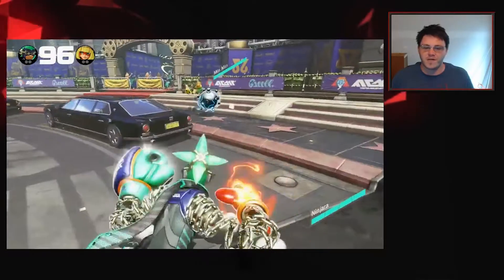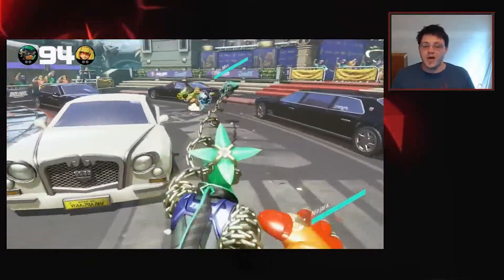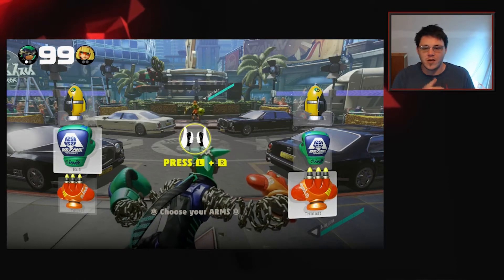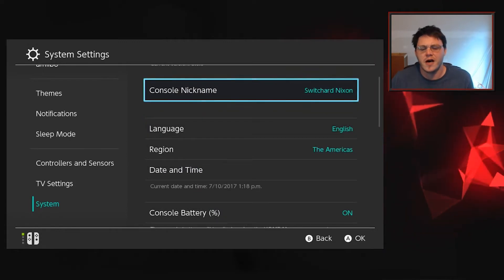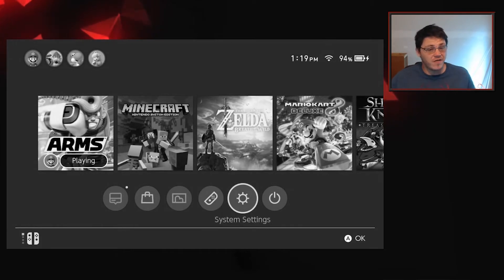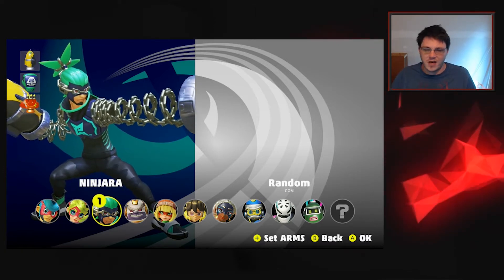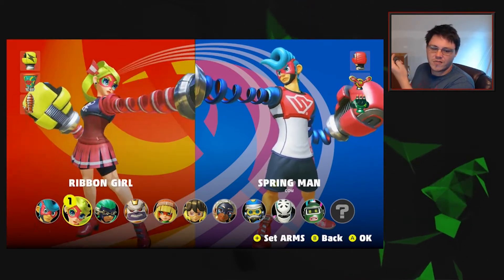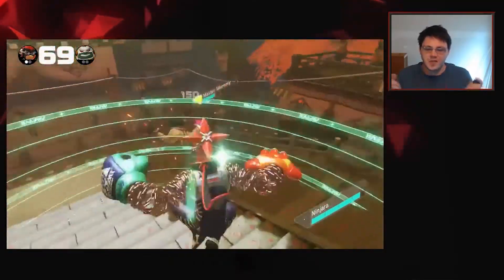Playing With Colors on the Nintendo Switch: Tip of the Week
Tip of the Week. Attention ARMS players: Did you know that it’s possible to change the colors of your fighter before a match? You can also invert all the colors on your Nintendo Switch!